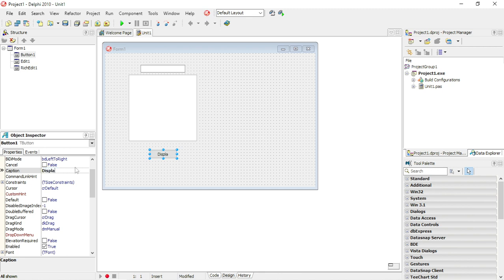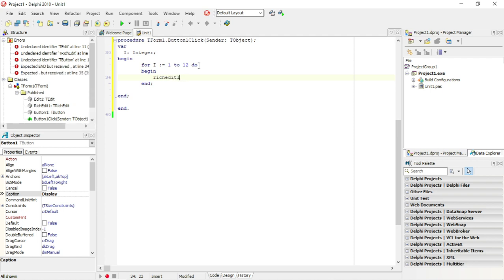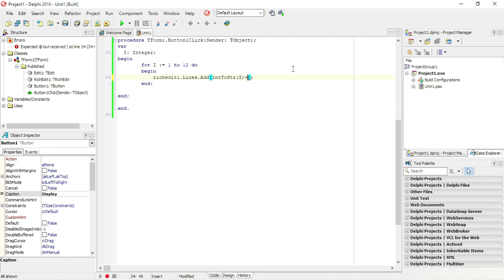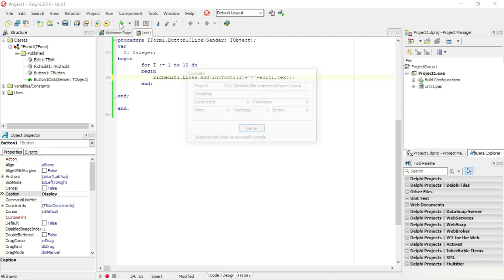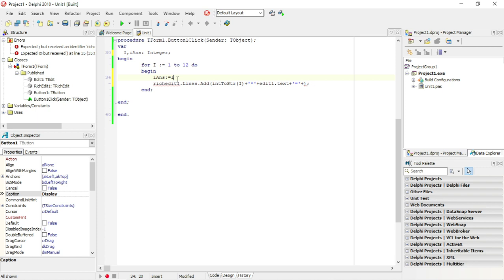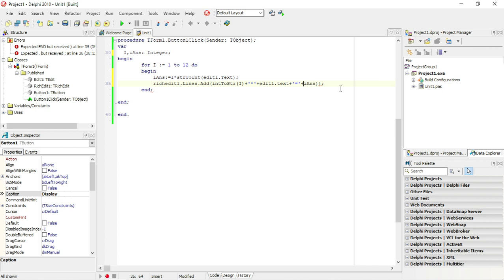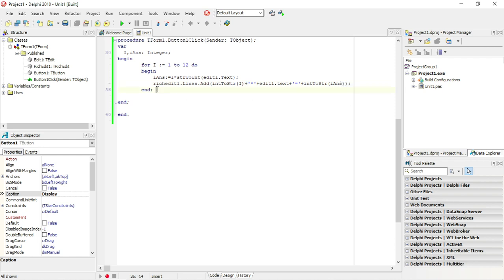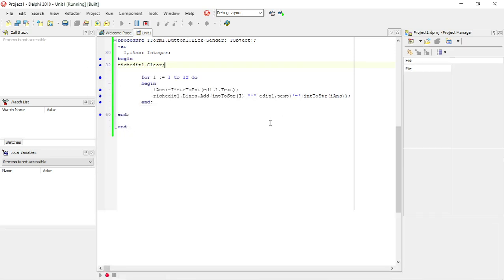Delphi - For Statement Tables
Use a for statement to do multiplication.

PAT
Information technology
Delphi programming
Delphi Coding
Grade 10
Grade 11
Grade 12
Practical assessment task
Delphi tutorials
Learn Delphi
Delphi walkthroughs